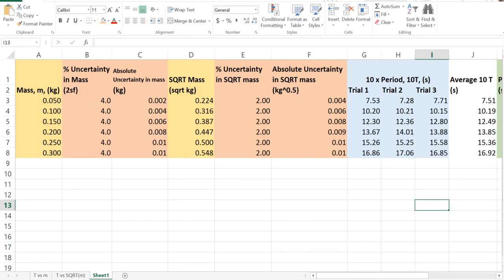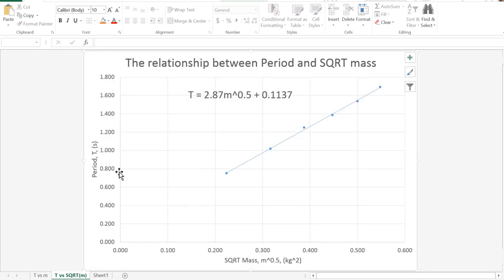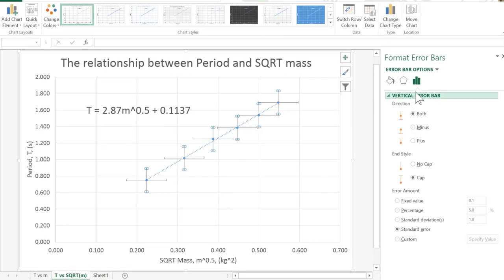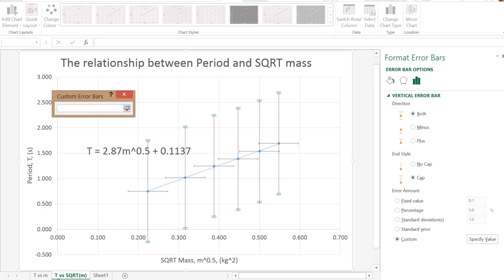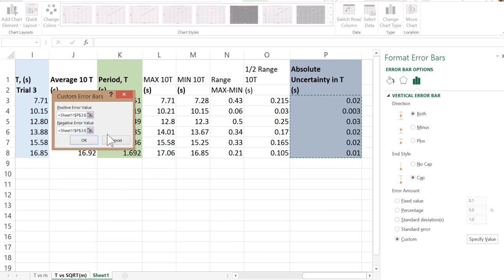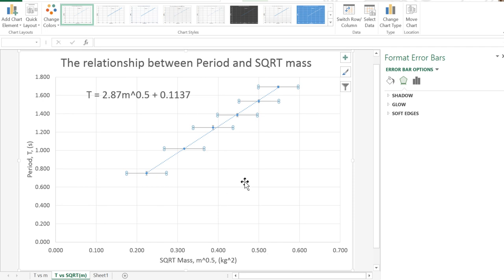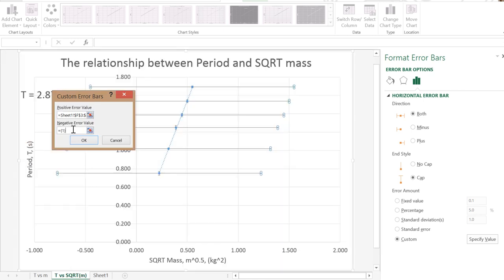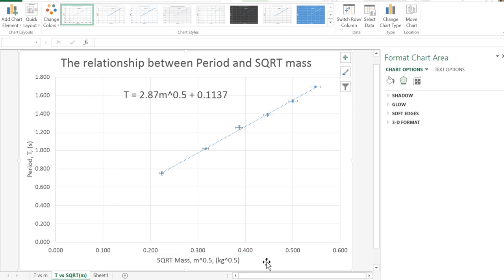Rathkeale Physics - 06 - AS 3.1 - Mass on a Spring - Adding error bars to your graph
This tutorial demonstrates how you can use Excel to add error bars to your graph. We are finding the relationship between the Period and Mass on a spring.
NCEA Physics AS 3.1 (Achievement Standard 91521): Carry out a practical investigation to test a physics theory relating two variables in a non-linear relationship